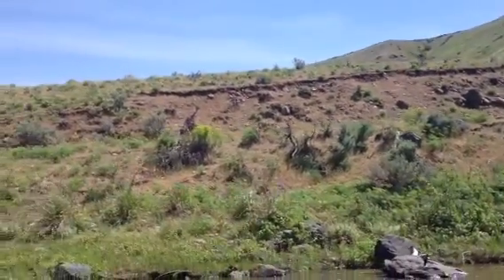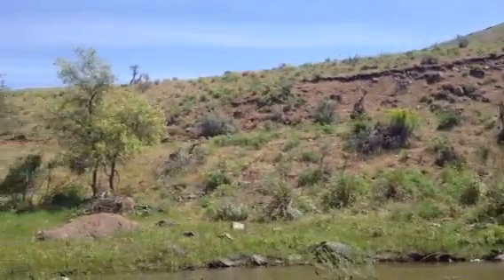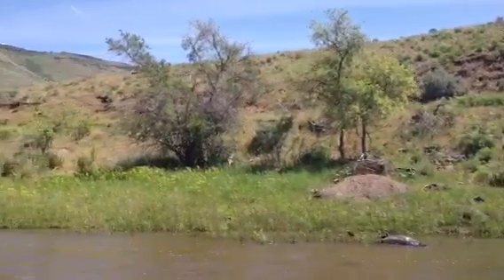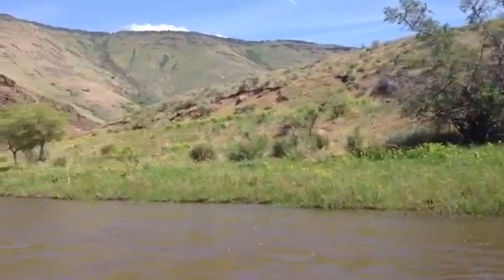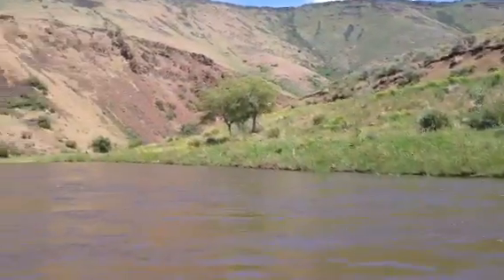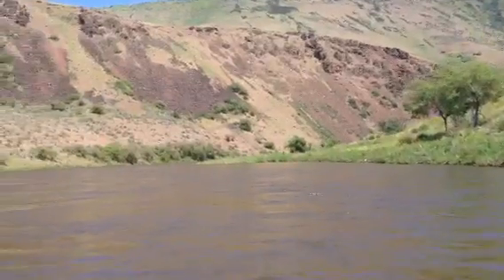Floating the Weiser River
Marie floats the Weiser River in an inflatable kayak.